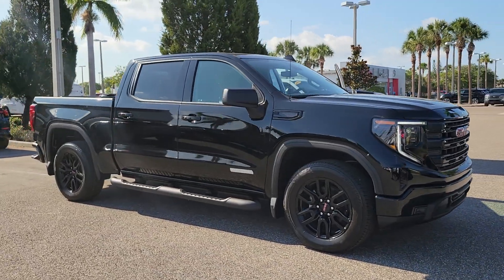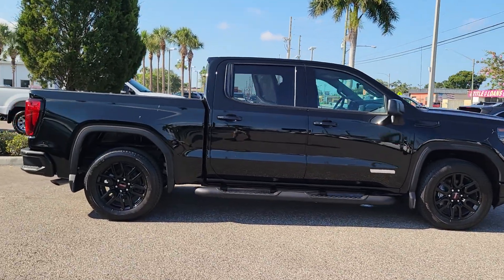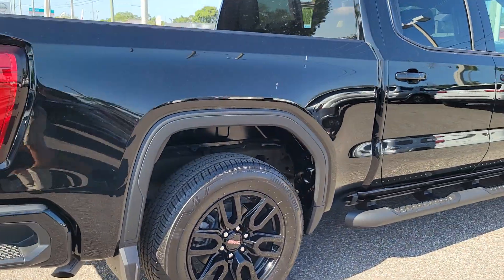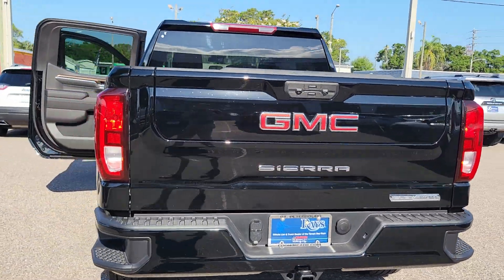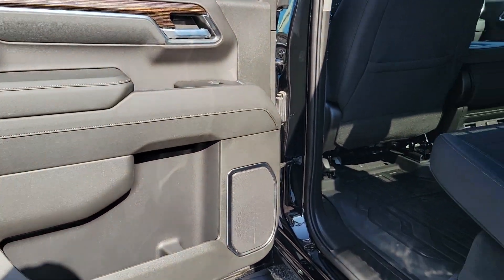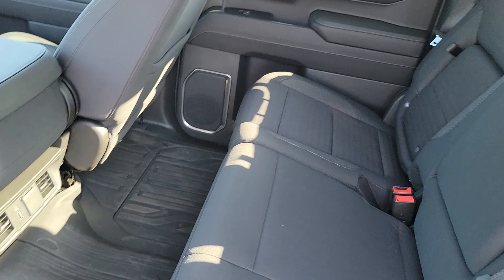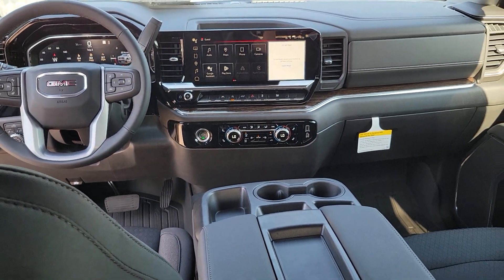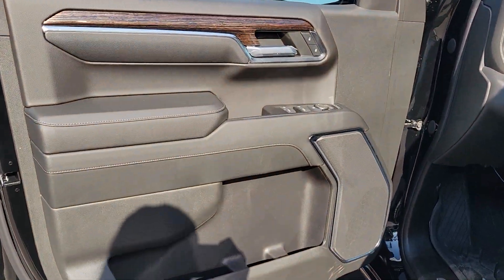2023 GMC Sierra_1500 St. Petersburg, Tampa, Clearwater, Palm Harbor, Largo, FL 711621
Onyx Black New 2023 GMC Sierra_1500 Elevation available in Saint Petersburg, Florida at Crown Buick GMC. Servicing the Tampa, Clearwater, Palm Harbor, Largo, FL area.

Onyx Black 2023 GMC Sierra 1500 Elevation RWD 2.7L Turbo
Preferred Equipment Group 3SB|3.42 Rear Axle Ratio w/Max Trailering Pkg|3.42 Rear Axle Ratio|Auto-Locking Rear Differential|Wheels: 20 x 9 High Gloss Black Painted Aluminum|Front 40/20/40 Split-Bench Seat|Cloth Seat Trim|10-Way Power Driver Seat Adjuster w/Lumbar|High Capacity Suspension Package|Radio: Premium GMC Infotainment Audio System|Color-Keyed Carpeting Floor Covering|120-Volt Instrument Panel Power Outlet|Manual Tilt-Wheel & Telescoping Steering Column|Not Equipped w/Steering Column Lock|GMC Protection Package (LPO)|All-Weather Floor Liner (LPO)|Spray-On Pickup Bed Liner w/GMC Logo|LED Cargo Area Lighting|4 Round Black Tubular Assist Steps (LPO)|Front & Rear Black Molded Splash Guards (LPO)|Trailering Package|220 Amp Alternator|Electric Rear-Window Defogger|Deep-Tinted Glass|Front Frame-Mounted Black Recovery Hooks|4-Way Manual Passenger Seat Adjuster|GMC Connected Access Capable|Power Front Windows w/Passenger Express Down|Power Rear Windows w/Express Down|Power Door Locks|Keyless Open & Start|Power Front Windows w/Driver Express Up/Down|Front Rubberized-Vinyl Floor Mats|Rear Rubberized-Vinyl Floor Mats|Push Button Start|Remote Vehicle Starter System|Compass|Hitch Guidance|Body Color Header w/Gloss Black Mesh Grille Bars|Heated Driver & Front Outboard Passenger Seating|120-Volt Bed Mounted Power Outlet|Electrical Steering Column Lock|GMC Pro Safety|Wireless Phone Projection|Cloth Rear Seat w/Storage Package|Buckle to Drive|IntelliBeam Automatic High Beam On/Off|SiriusXM w/360L|2 Type-C Charge-Only Rear USB Ports|2 Charge/Data USB Ports|OnStar & GMC Connected Services Capable|Following Distance Indicator|Forward Collision Alert|Lane Keep Assist w/Lane Departure Warning|Automatic Emergency Braking|Steering Wheel Audio Controls|Front Pedestrian Braking|6-Speaker Audio System Feature|Theft Deterrent System (Unauthorized Entry)|HD Rear Vision Camera|Wi-Fi Hotspot Capable|Front Center Armrest w/Storage|Auto High-beam Headlights|Premium audio system: GMC Infotainment System|Emergency communication system: OnStar and GMC connected services capable|Apple CarPlay/Android Auto|4-Wheel Disc Brakes|6 Speakers|Air Conditioning|Electronic Stability Control|Navigation System|Tachometer|Voltmeter|ABS brakes|AM/FM radio|Alloy wheels|Automatic temperature control|Brake assist|Bumpers: body-color|Delay-off headlights|Driver door bin|Driver vanity mirror|Dual front impact airbags|Dual front side impact airbags|Front anti-roll bar|Front dual zone A/C|Front fog lights|Front reading lights|Front wheel independent suspension|Fully automatic headlights|Heated door mirrors|Heated front seats|Heated steering wheel|Illuminated entry|Low tire pressure warning|Occupant sensing airbag|Outside temperature display|Overhead airbag|Overhead console|Panic alarm|Passenger door bin|Passenger vanity mirror|Power door mirrors|Power driver seat|Power steering|Power windows|Radio data system|Rear reading lights|Rear seat center armrest|Rear step bumper|Rear window defroster|Remote keyless entry|Security system|Speed control|Speed-sensing steering|Split folding rear seat|Steering wheel mounted audio controls|Telescoping steering wheel|Tilt steering wheel|Traction control|Trip computer|Variably intermittent wipers|Variable valve control